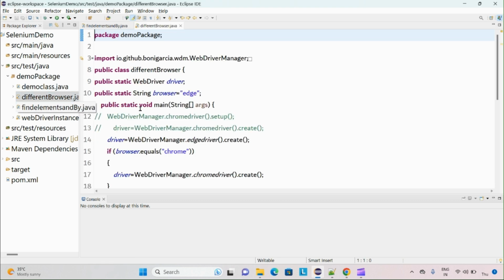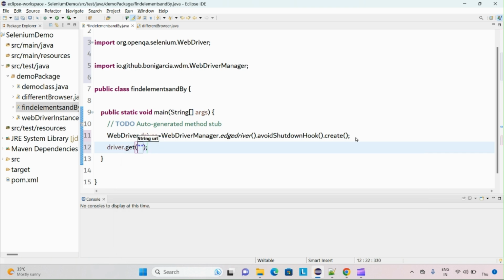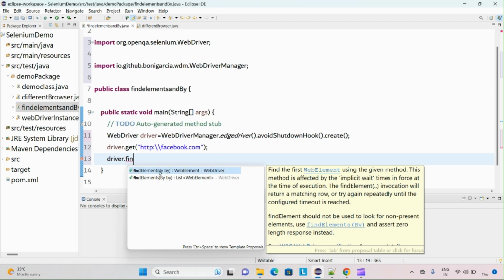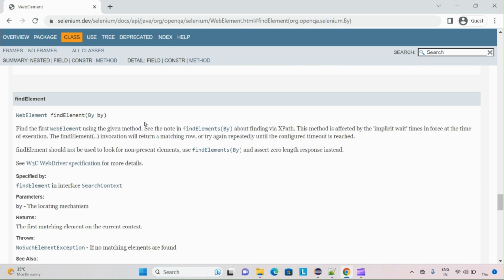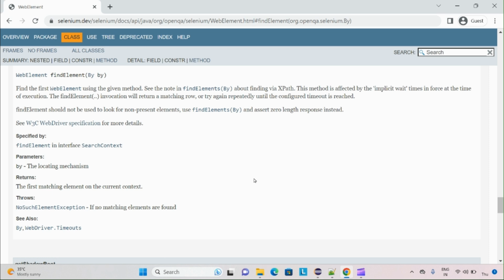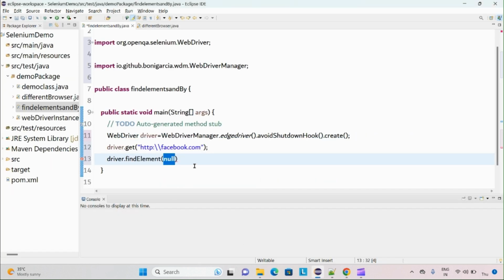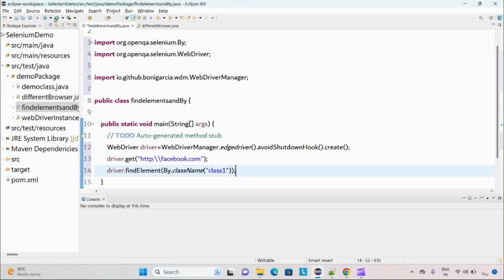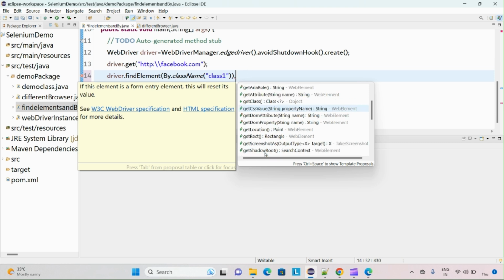Selenium 4 WebDriver Tutorial#9- Use of FindElement and By Class in Selenium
This video will explain what is FindElement() and what is the use of class By in Selenium